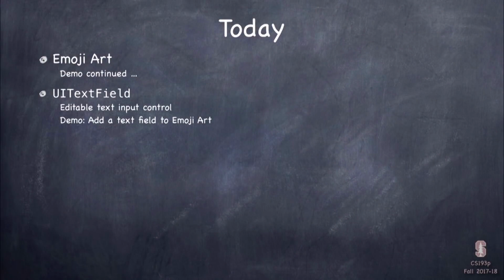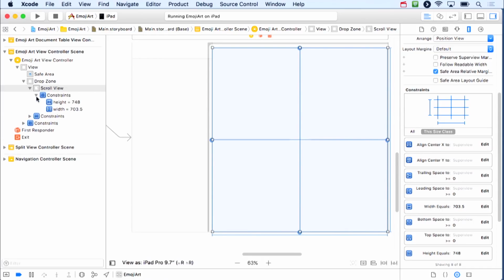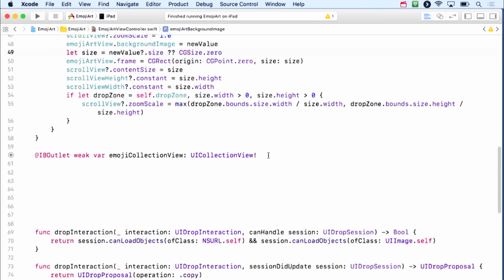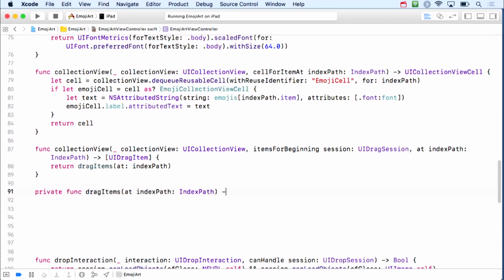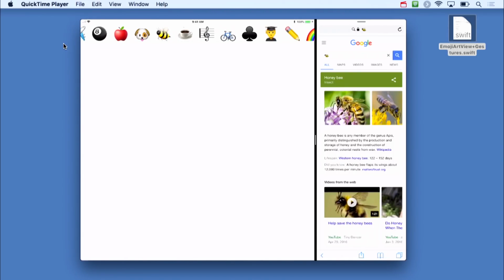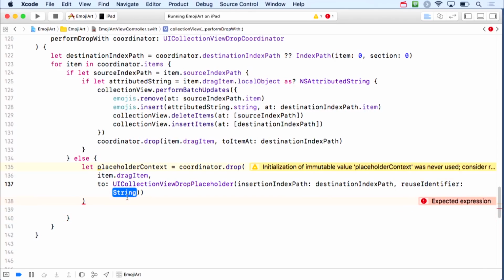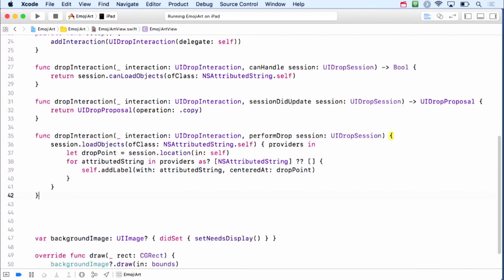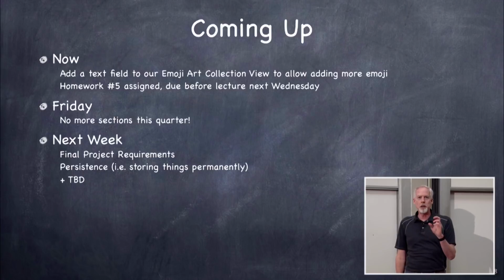Lecture 12 Drag and Drop, Table View, Collection View, and Text Field